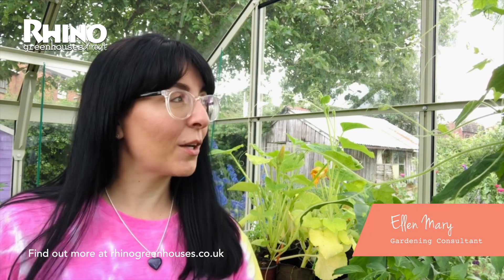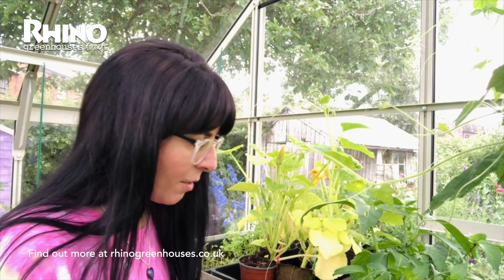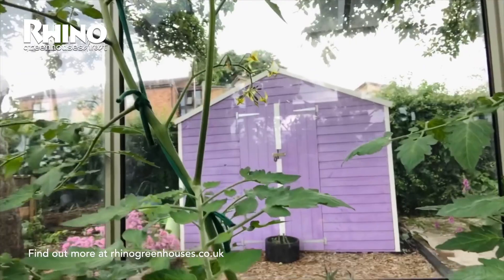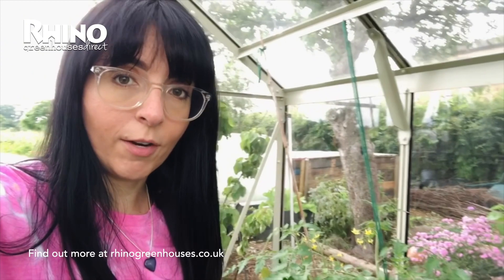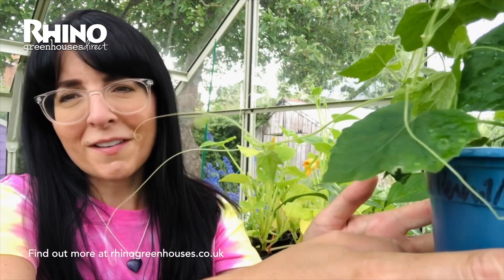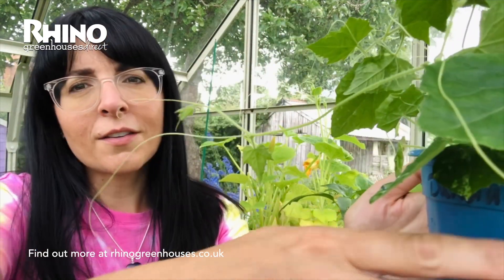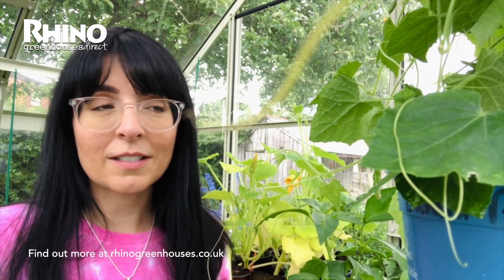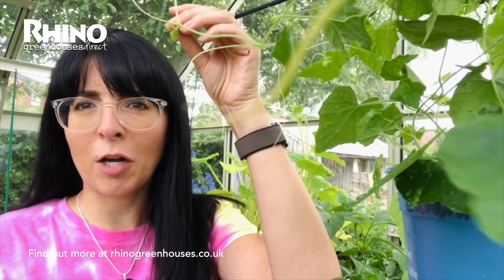In The Greenhouse In July